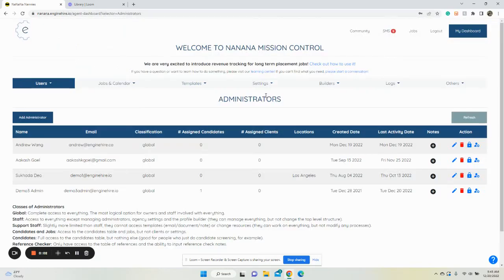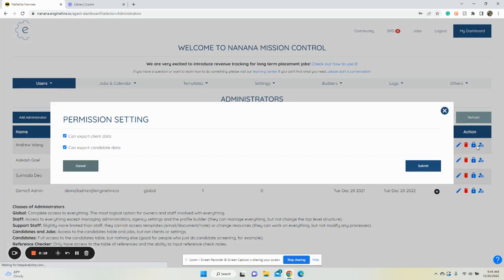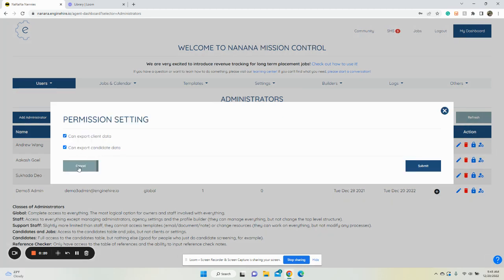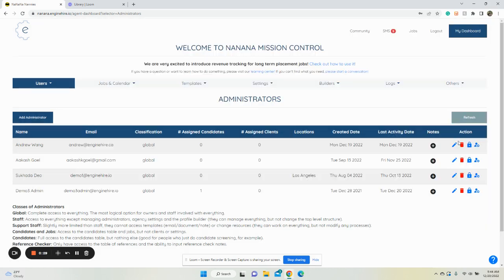How to restrict candidate/client export to specific admins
You can restrict certain admin from not being able to export candidate or client information